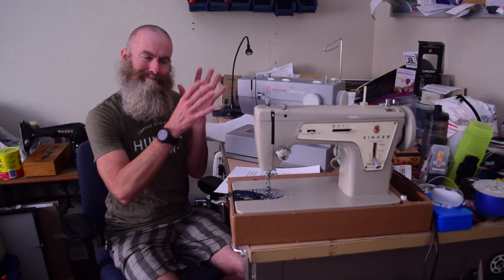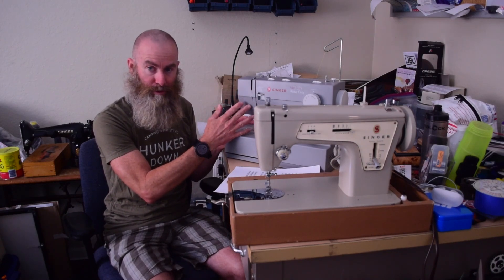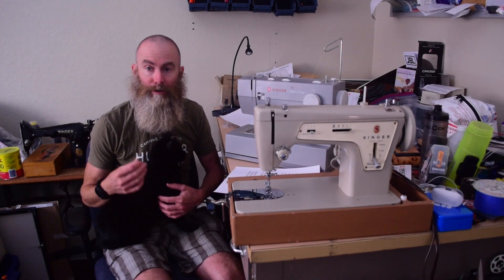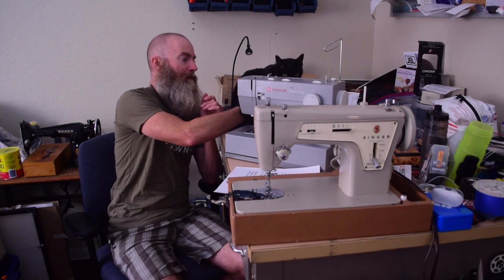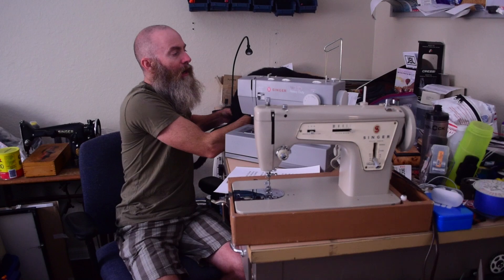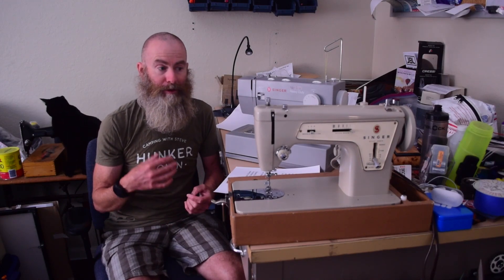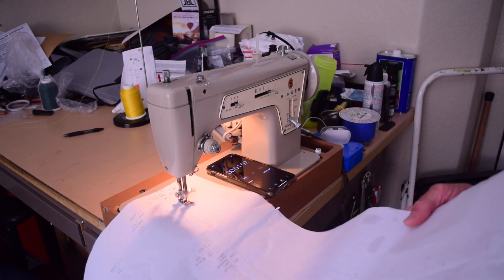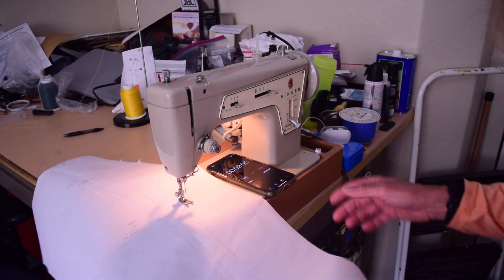Sewing Machine Speed Comparison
Hi!

In this video, I compare the speeds of a number of my sewing machines to demonstrate the differences.